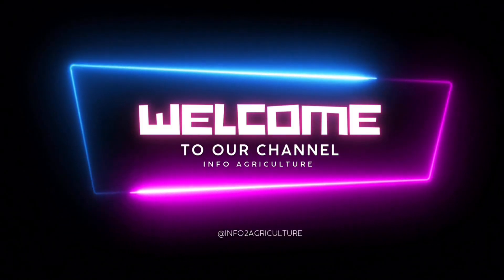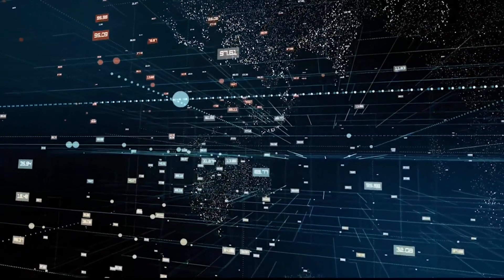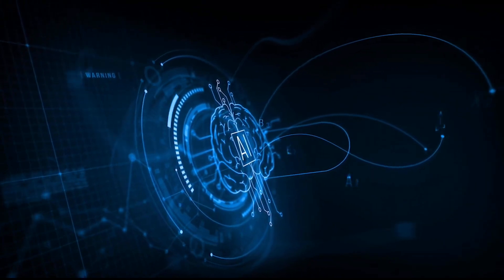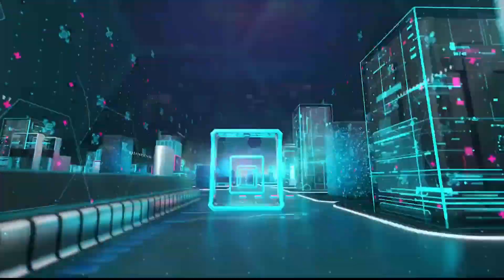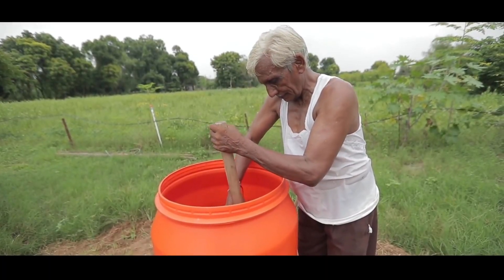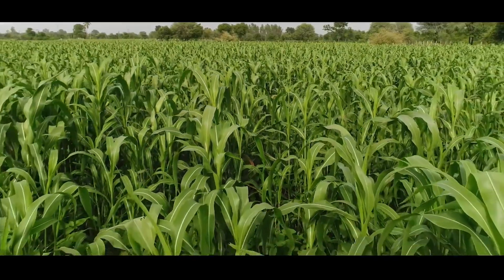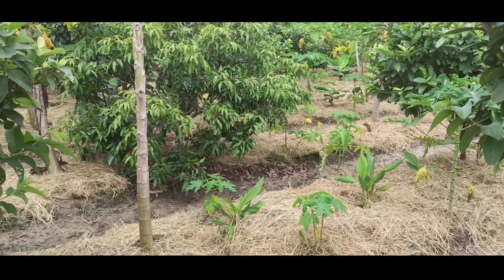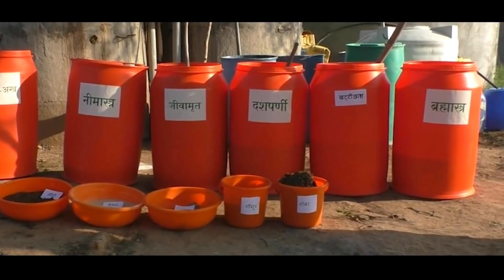Chat-GPT in agriculture | Artificial intelligence in agriculture| Open AI| AI use in agriculture